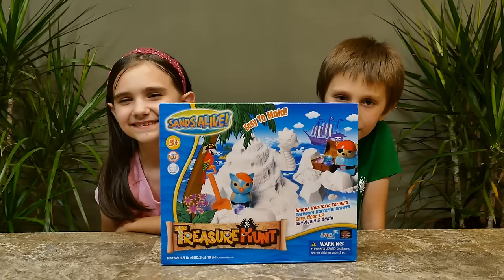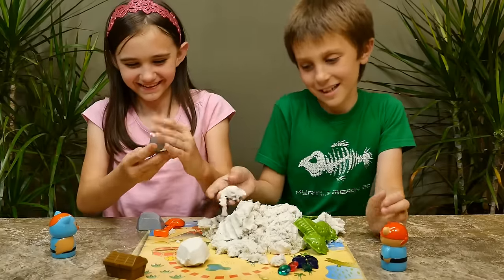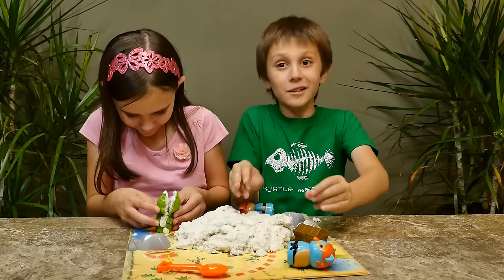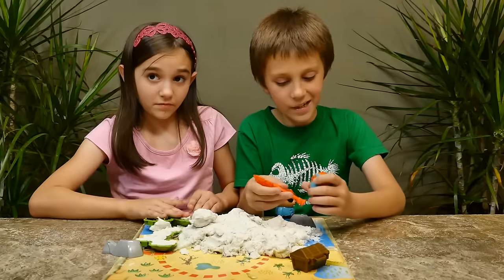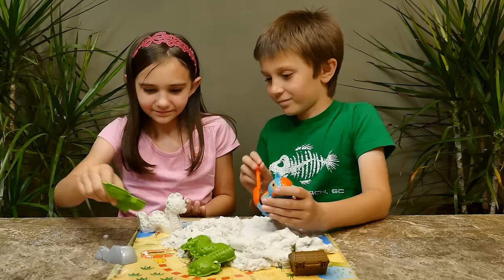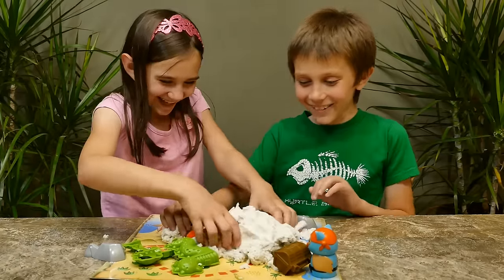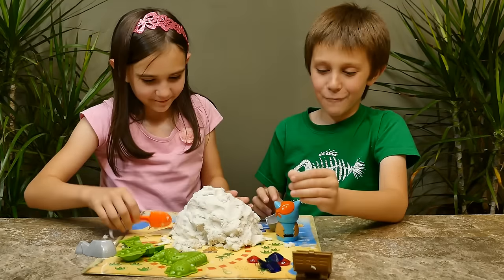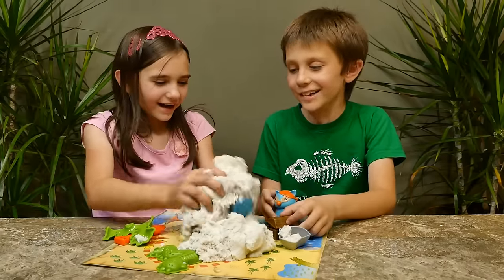SANDS ALIVE TREASURE HUNT PLAYSET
Here's Lindsey and Michael with the Sands Alive Treasure Hunt Playset.